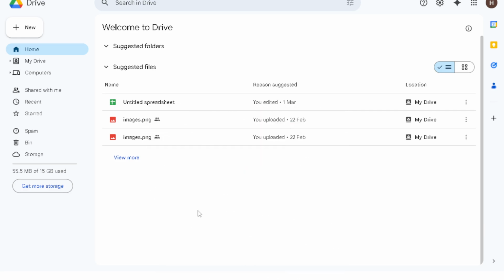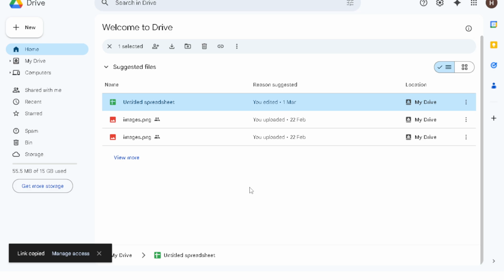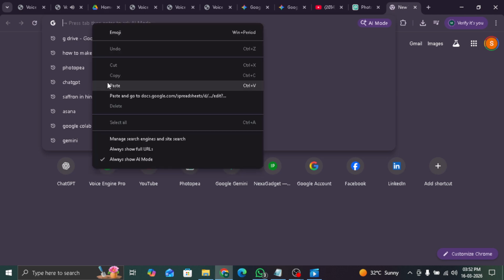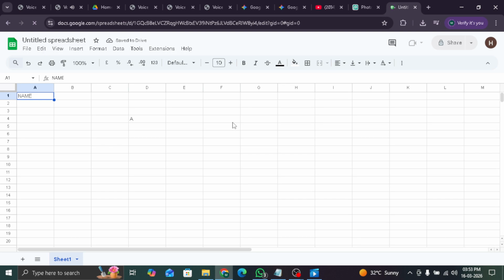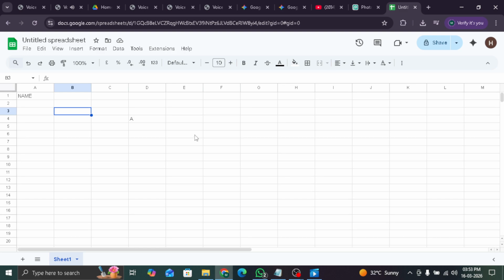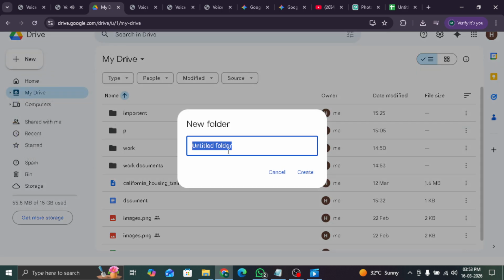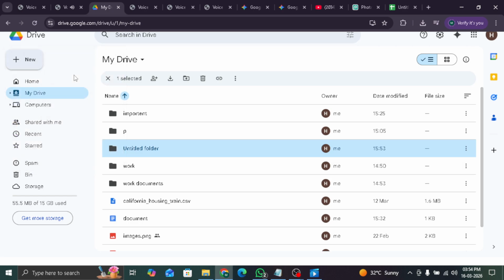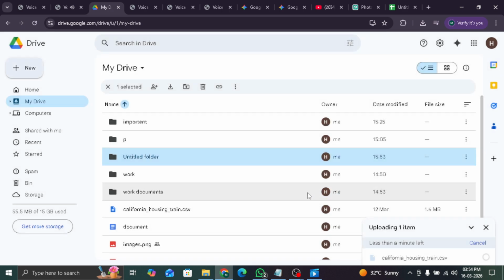How to Upload Files to Shared Google Drive Link (Full 2026 Guide)